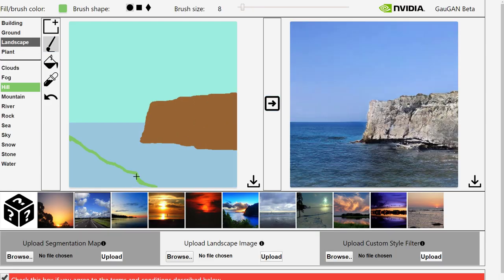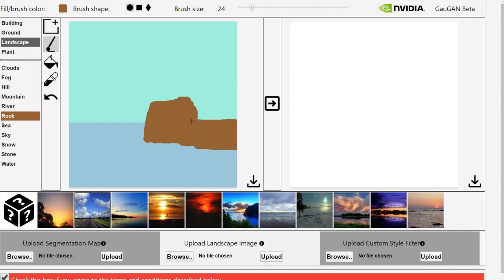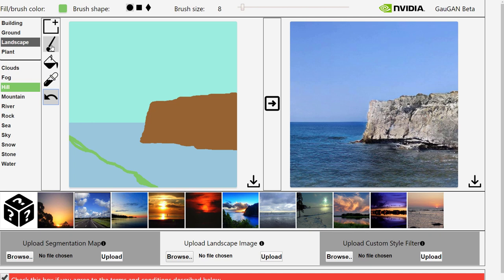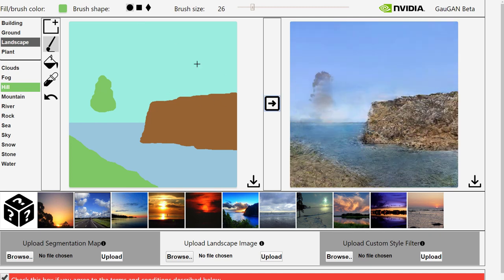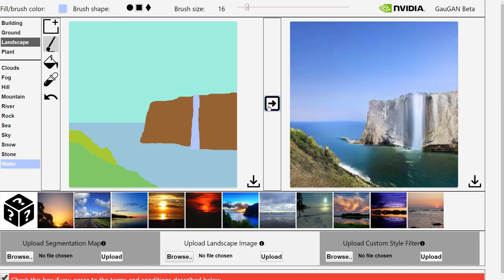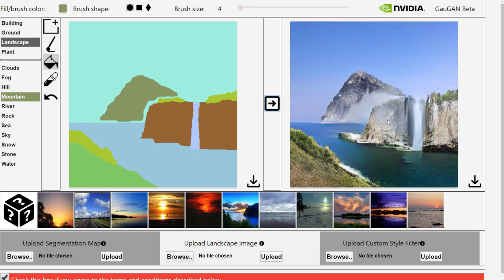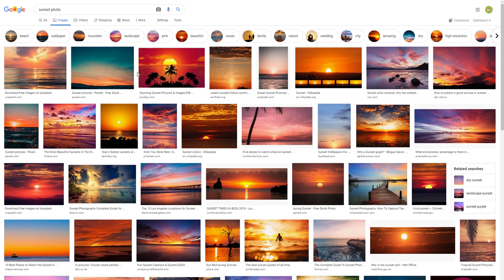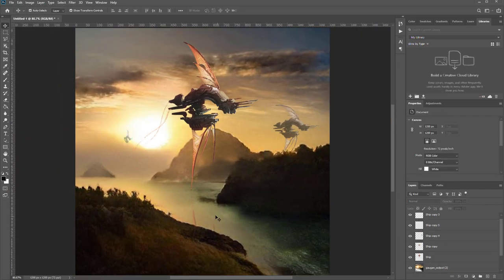GauGan Nvidia AI Painting on a computer - Staying creative during lockdown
Made for my Brit Kids students. Ideal for younger children to stay creative using technology during lockdown even if you do not have software like Photoshop at home.